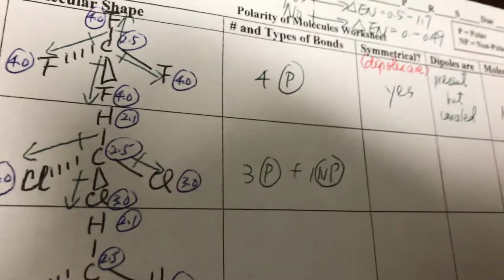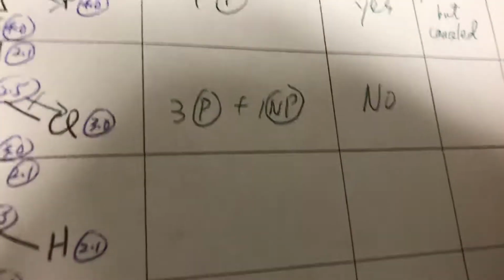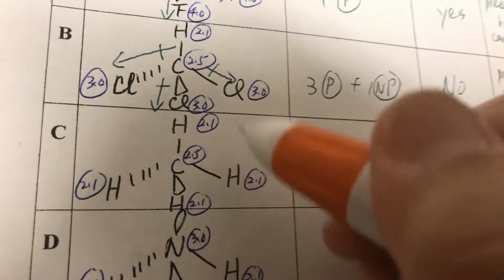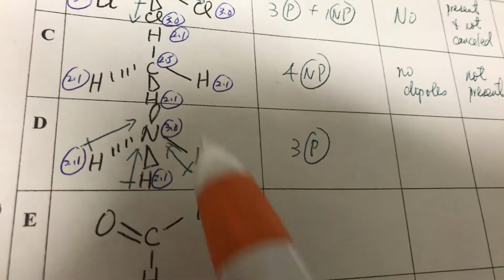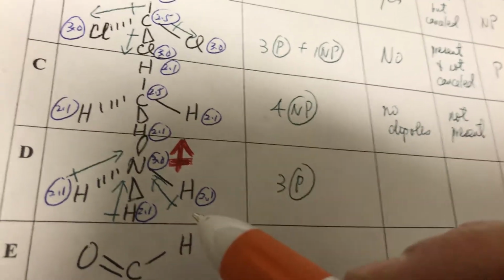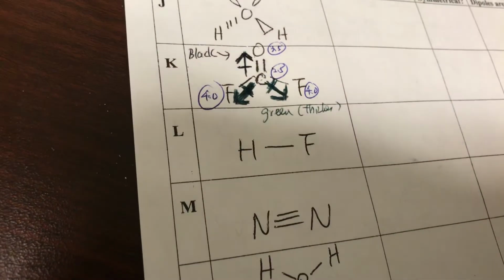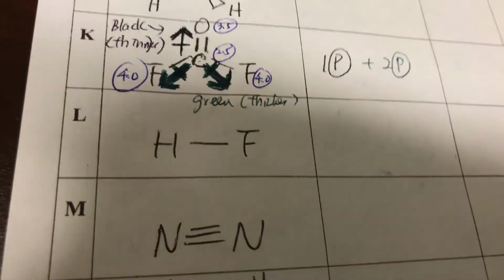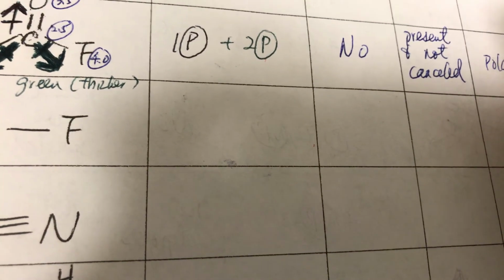Polarity of Molecules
Polarity of Molecules Worksheet